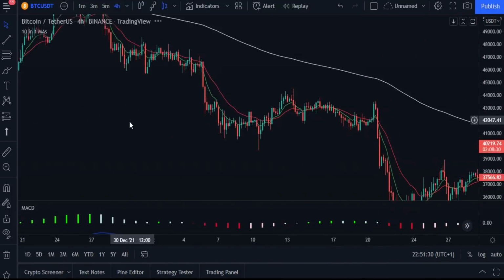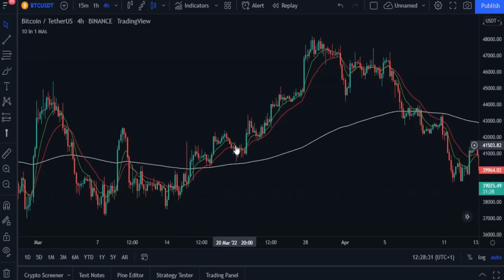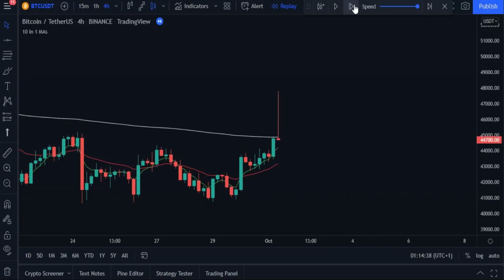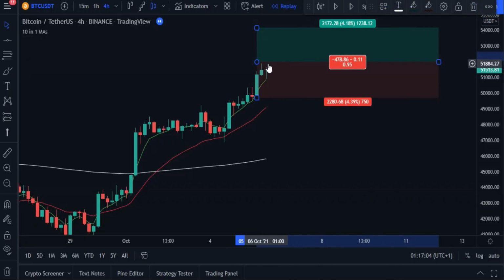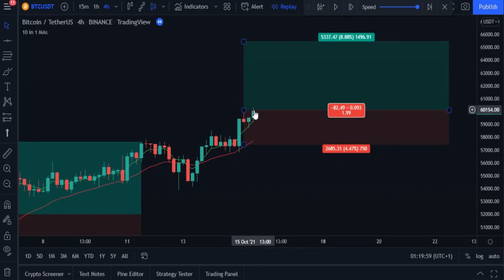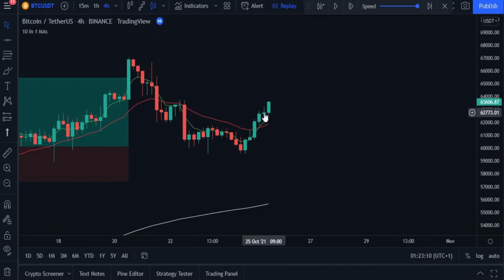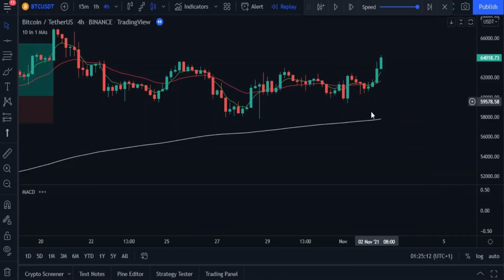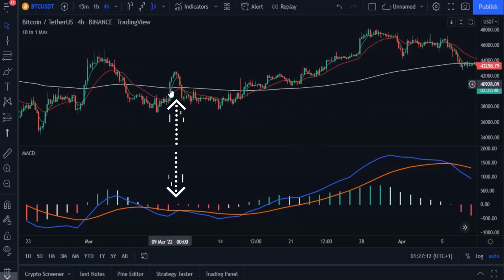+ 941.1% The Most Craziest Swing Trading Strategy - Oliver Kell Trading System (F.P)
How to participate:
Execute at least 1 trade on derivatives or spot!
10 lucky winners will get 100 USDT each!
The winners will receive their prize on their Bybit account within 15 days after the campaign ends

VID : SWING TRADING STRATEGY  HOFFMAN + EMA200+ 20 +5
TYPE OF VID : Trading Filter + Confirmation indicator